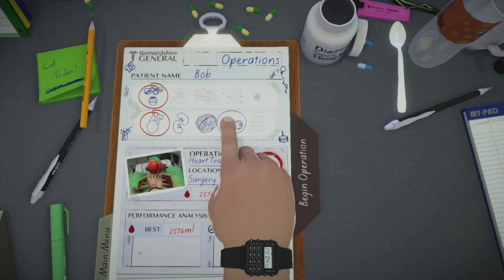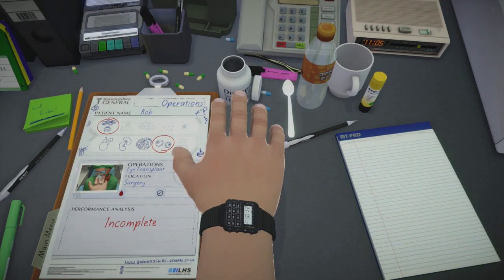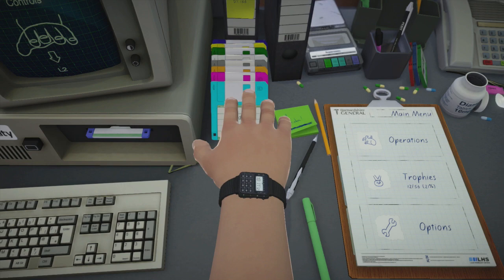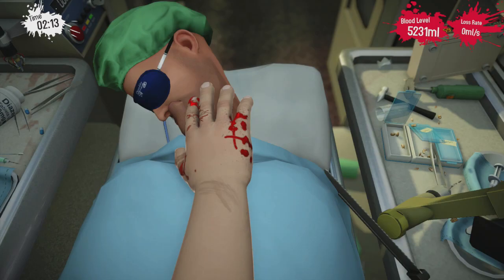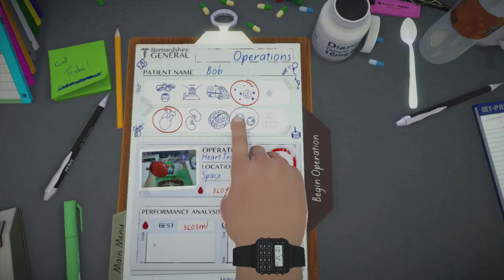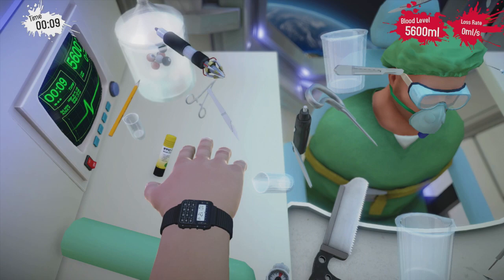EYE TRANSPLANTS - Surgeon Simulator Anniversary Edition - PS4 Gameplay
Welcome back to Surgeon Simulator A&E: Anniversary Edition for PS4! We're gonna do some eye transplants today, both in the hospital and in spaaaaace! Hope you guys enjoy!

About Surgeon Simulator Anniversary Edition:

Malpractice makes perfect.
The most critically acclaimed, one-handed, clumsy, bumbling, surgery simulation game has now arrived on PS4™! Players use their controllers to operate one of Doctor Nigel Burke’s flailing arms, in an attempt to perform life-saving surgery on his peaceful and trusting patient, Bob.
Nigel’s surgical adventures will take him through over 20 operations and across 6 different locations, including brand new Eye and Teeth operations. We’ve also added over 100 trophies for you to collect and admire. Fantastic!